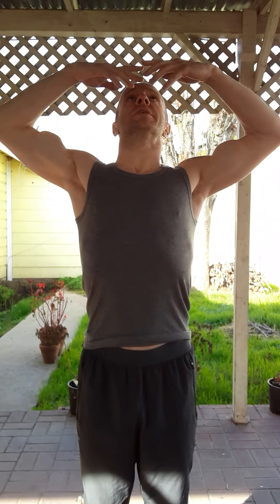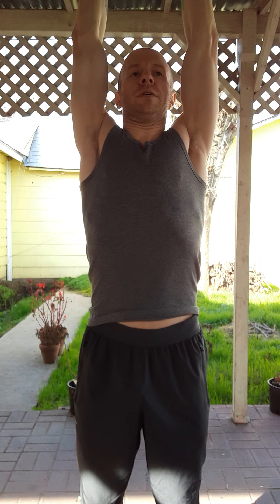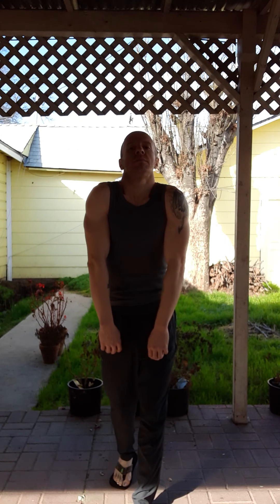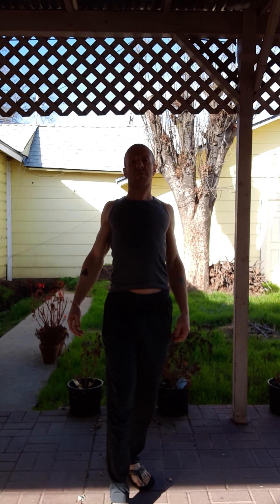Upper Organ Internal Massage